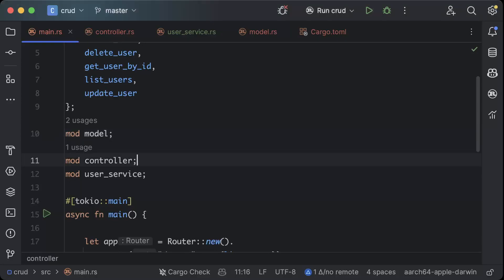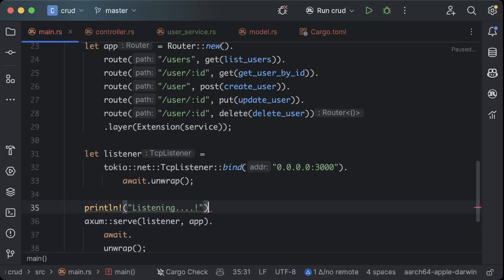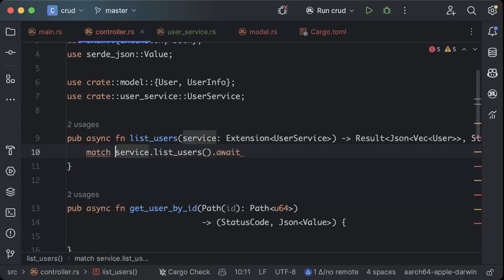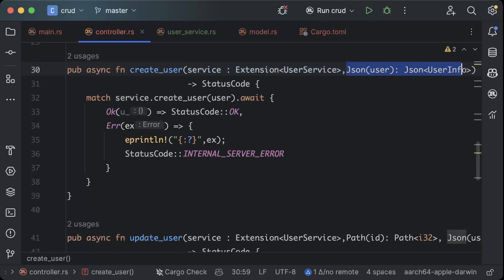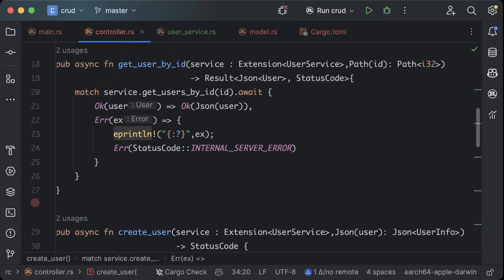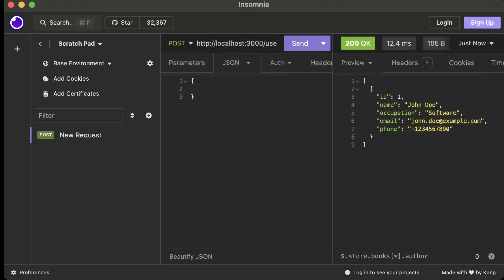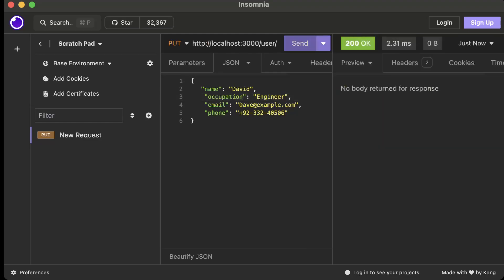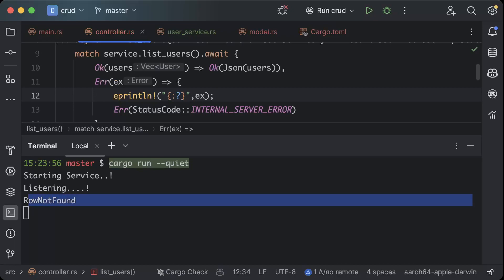CRUD App | Part - 3 | Add Business logic & Test on localhost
CRUD App using Postgres SQL

00:00 Intro
00:28 finalize webserver
01:24 Add Controller
05:00 Run
05:21 test
08:26 outro